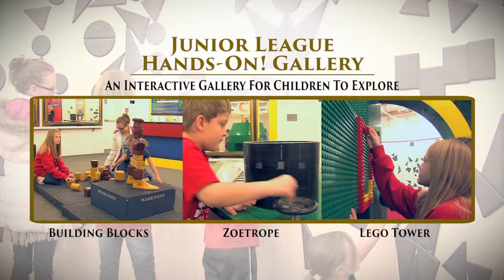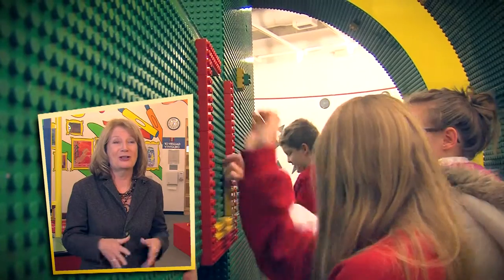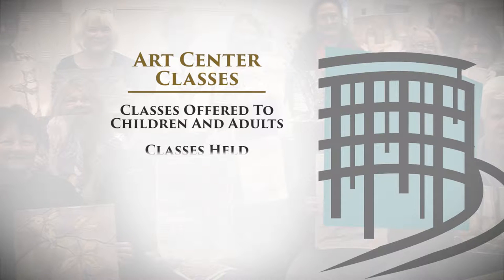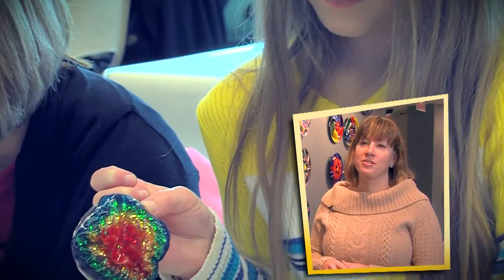Sioux City Art Center - Education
Education is a central component of what we do at the Art Center. Learn more about classes and workshops here!